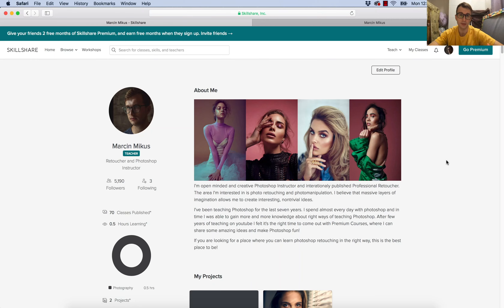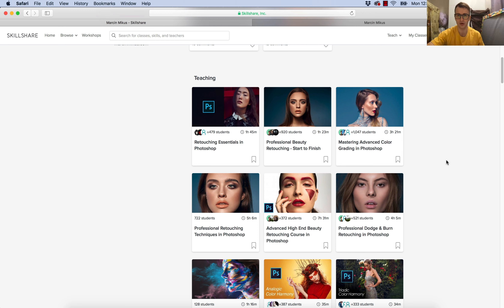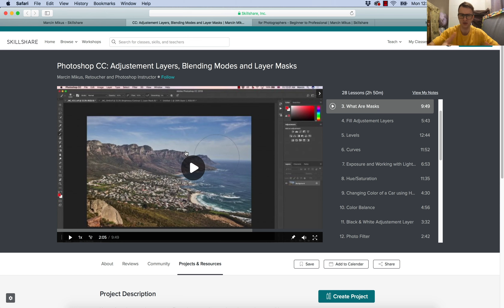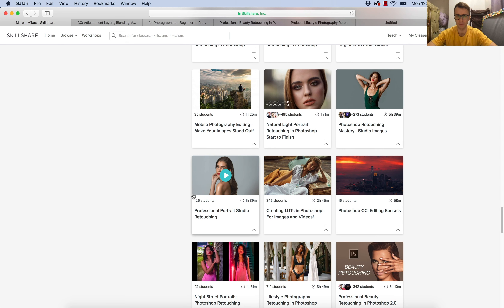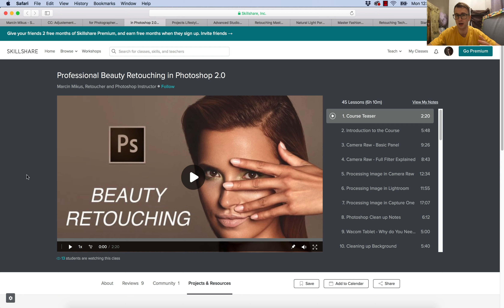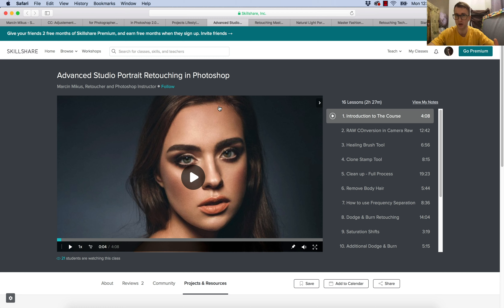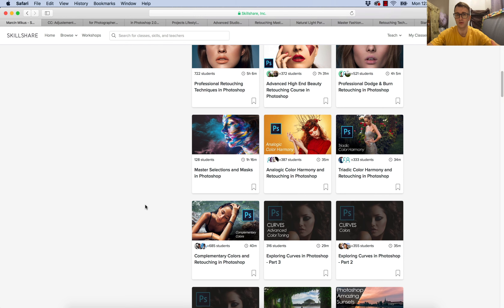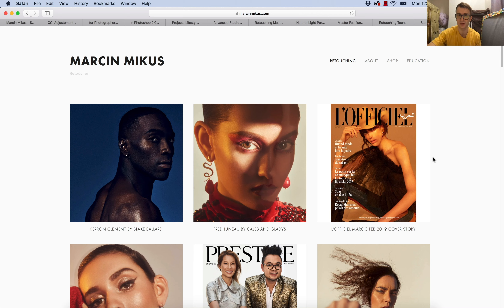My courses on Skillshare - How to start?